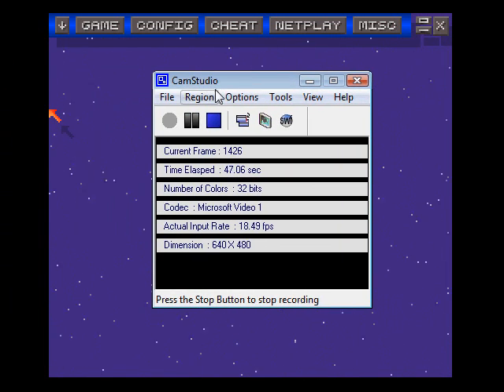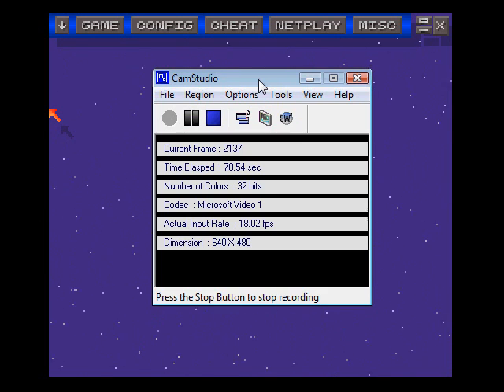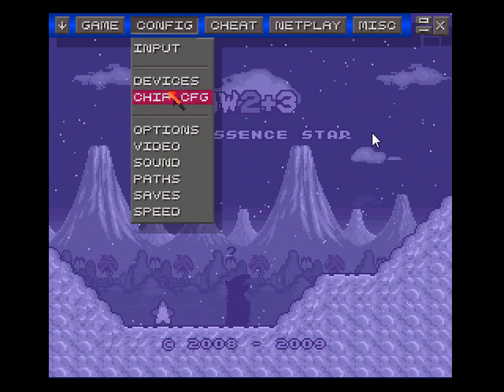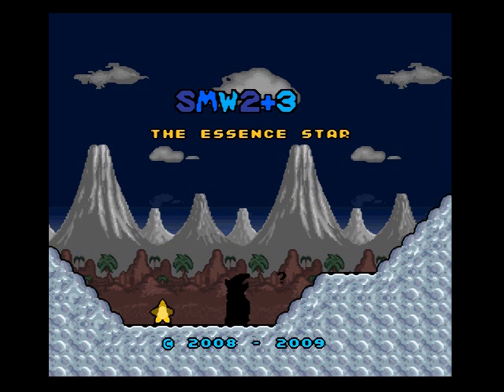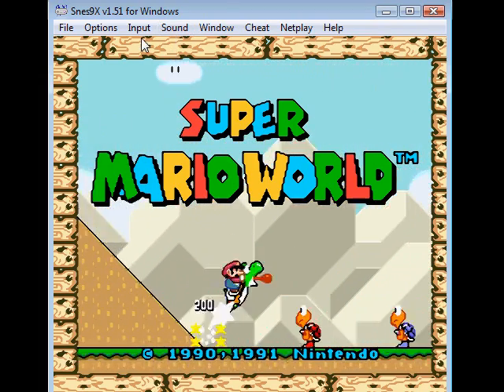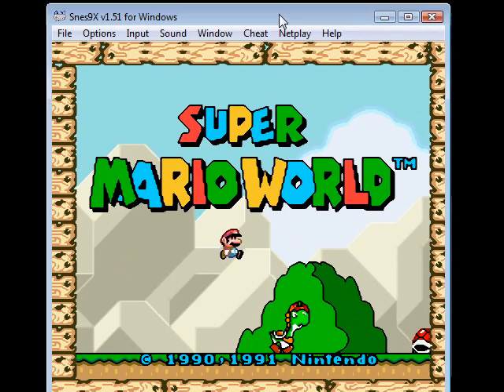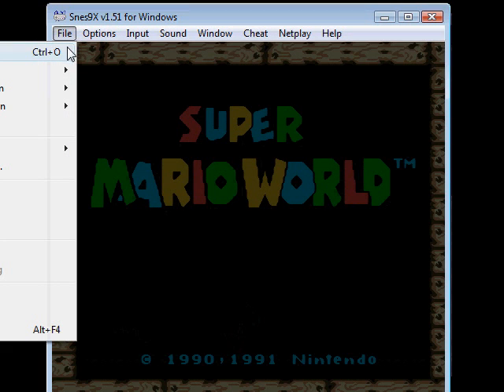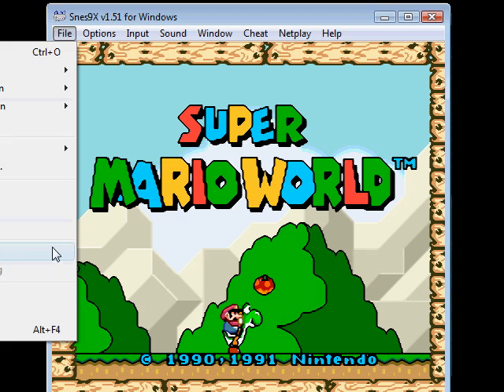How I Record My Videos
It's all here, from my recording software to emulators. If you have any questions just ask in the comments.